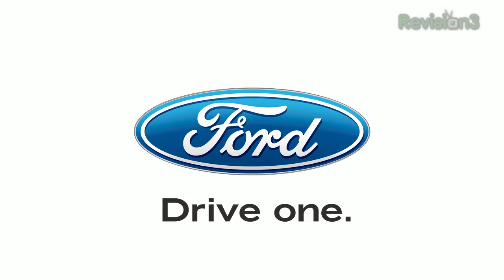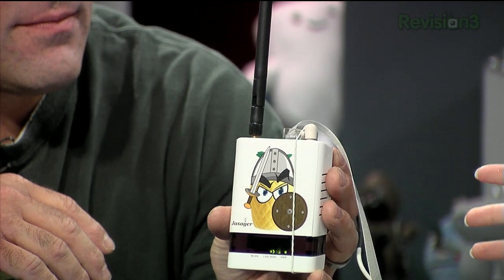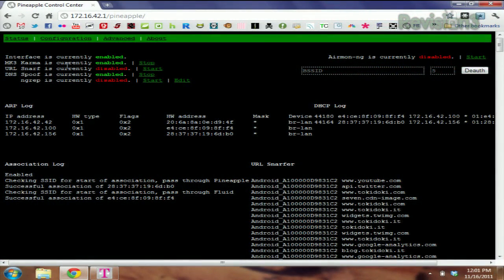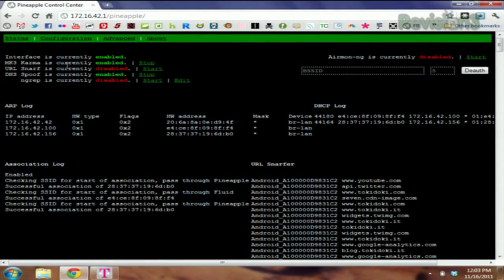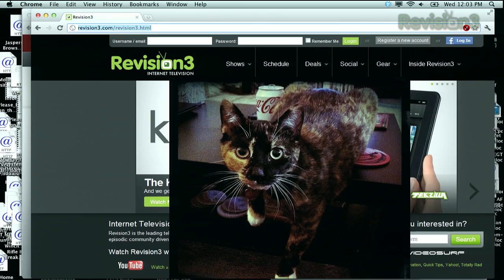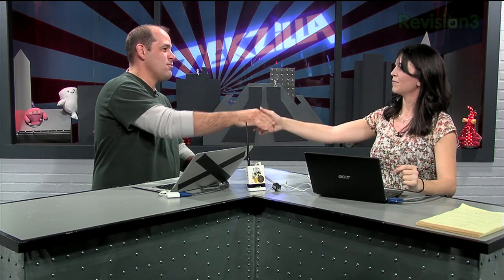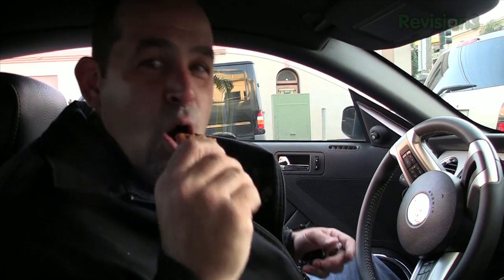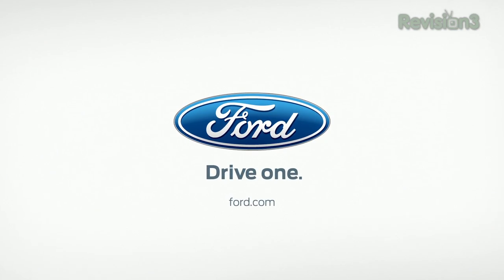How To Stop WiFi Hackers! Plus Sony's NEX-5N vs. Olympus E-PM1 Cameras, HDTV Calibration & More!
Shannon Morse, aka Snubs from Hak5, joins us this week to show off her Wi-Fi Pineapple, which can be used for good or for evil. Watch the video for tips on browsing safely when you're out in public.. or for a little WiFi hacking if you're so inclined.

for these stories
*Save the Internet! Stop SOPA! Nook Limits Storage, Sony Considers Internet TV, Intel's New 50-Core Teraflop Chip
*Battle of the Cameras: Sony's NEX-5N vs. Olympus E-PM1
*HDTV Calibration Basics
*What is Motion Picture Resolution?
*New Blu-ray Releases for November 15th, 2011
*Do I Need a Registry Cleaner?
*iPhone Microphone Fix
*ioSafe's Rugged Portable: A Weak Spot?